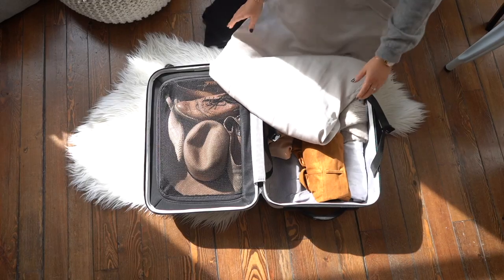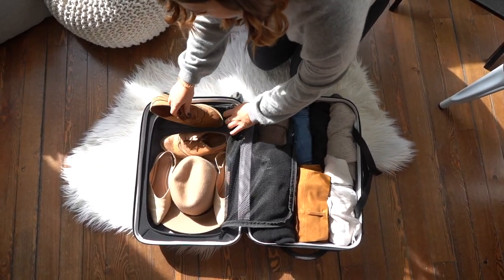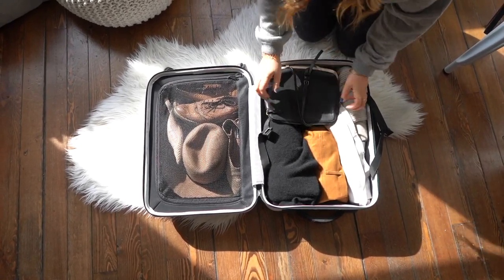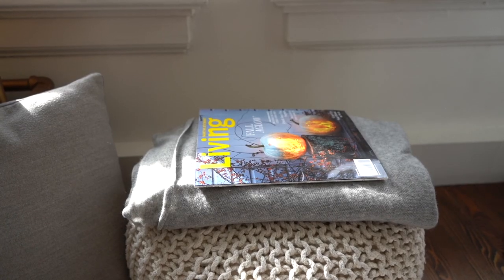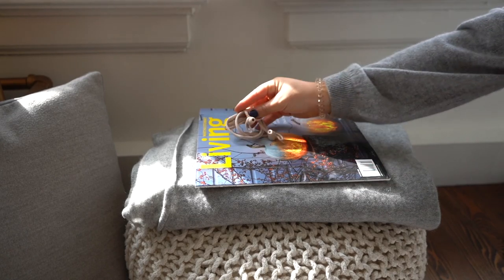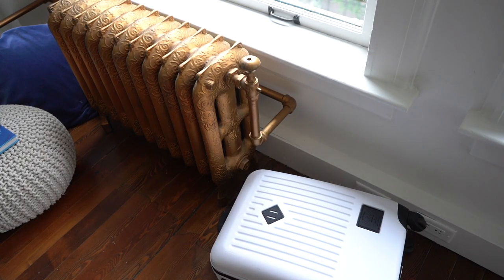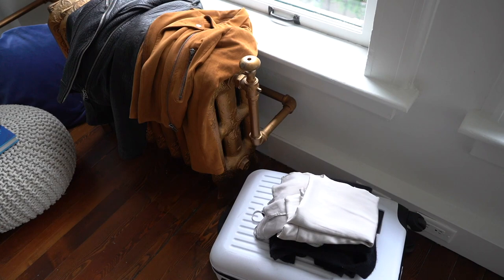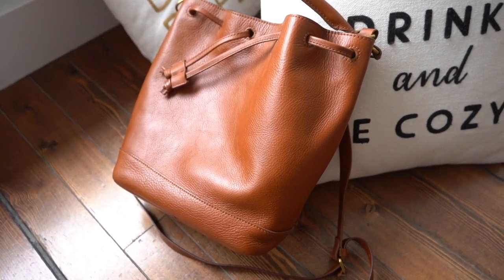10 Outfits in 1 Carry On Bag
Sick of lugging around a huge suitcase on your trips? I've been a super dedicated carry-on only packer for years now and it's changed my packing game - I honestly will never go back to overpacking again!

IN THIS VIDEO I'M BREAKING DOWN:

- my top 5 packing tips
- all 10 outfits (these ones are great for Europe or North American travel in fall/spring) & how they work together
- why my RBC Avion card is my one essential (other than my passport) that I always need to have on me, & how it helps me earn points on every purchase I make, particularly my travel-related buys!

Make sure you share your adventures on social media by tagging @rbcavion & avioning!